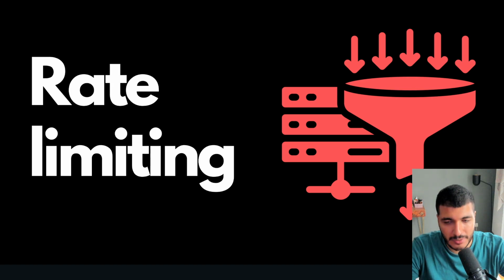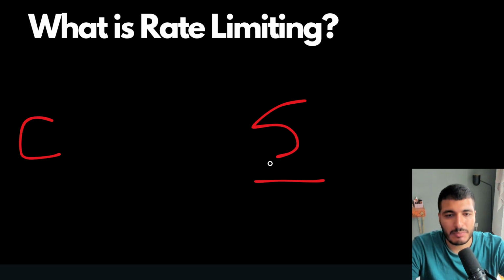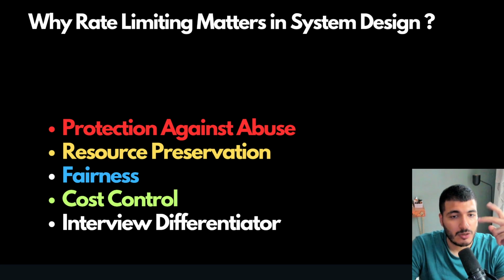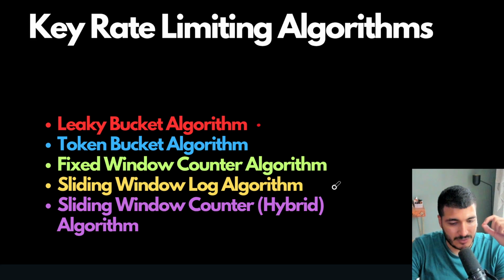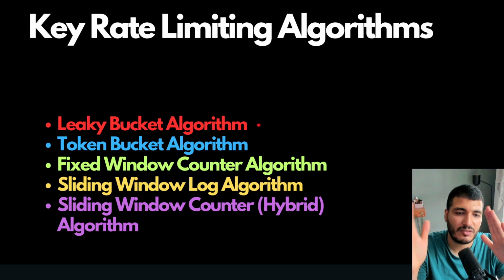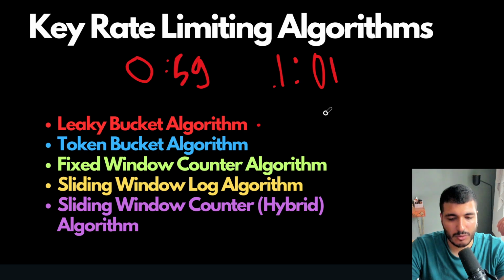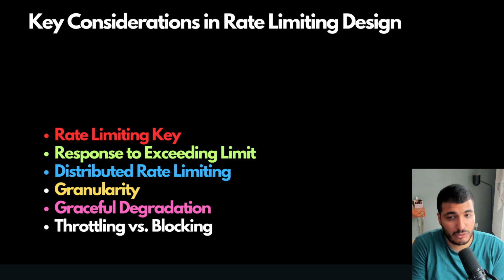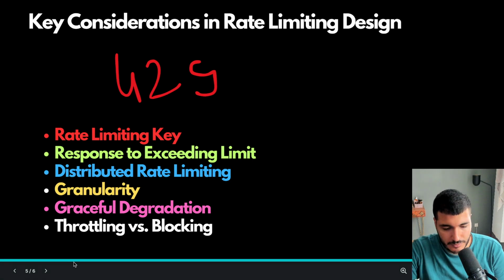Rate Limiting in System Design: Protecting Your APIs from Overload & Abuse!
✨ Timestamps:
0:00 - Intro
0:51 - What is Rate Limiting?
2:30 - Why Rate Limiting Matters in System Design ?
4:14 - Key Rate Limiting Algorithms
8:58 - Key Considerations in Rate Limiting Design
10:40 - How to Discuss in Interviews ?